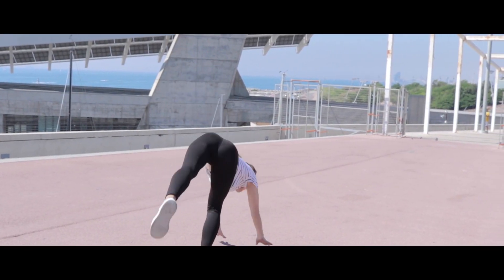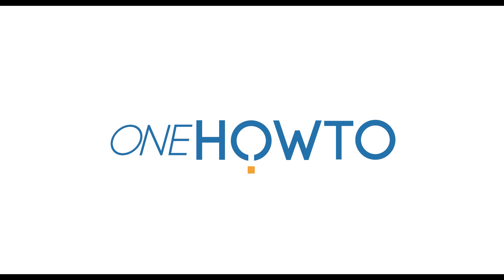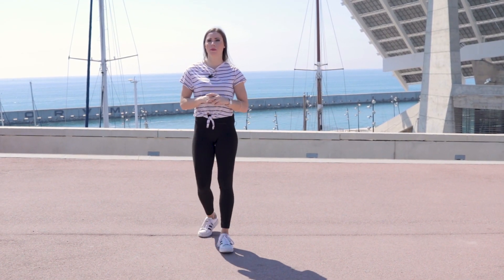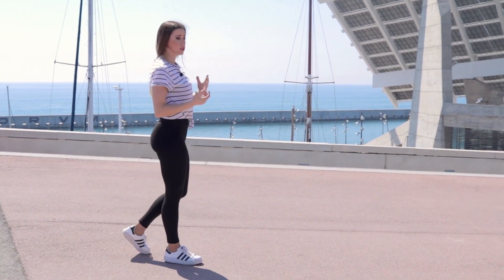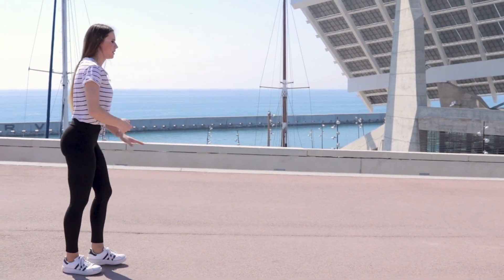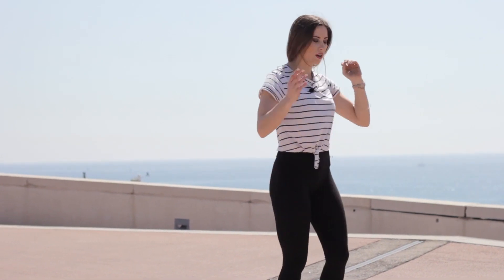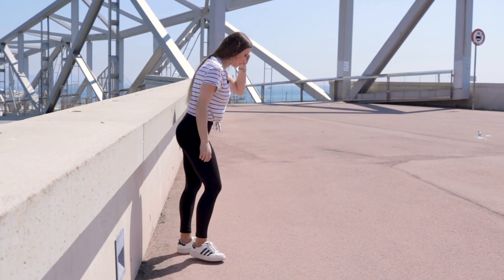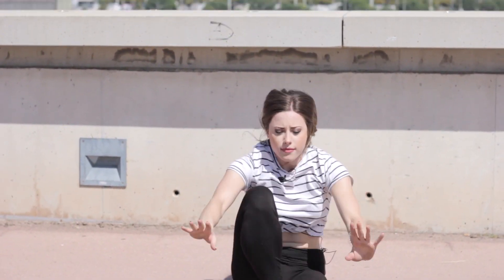How To Do A HANDSTAND FORWARD ROLL- Step by Step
Do you love gymnastics and/or acrobatics? If so, you have come to the right place. In this OneHOWTO video, we will be teaching you how to do a step by step handstand forward roll. Not only is acrobatics fun, but it’s a great sport to practice, keeping you healthy and happy! Keep watching and teach yourself how to do this easy acrobatic step!